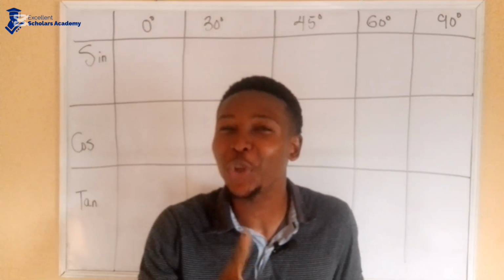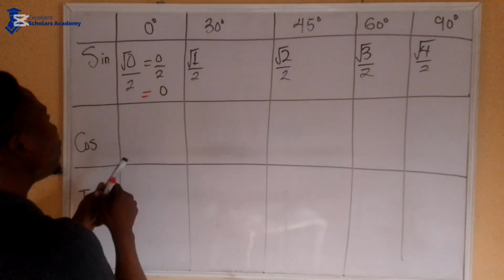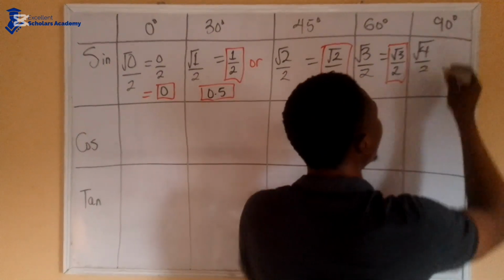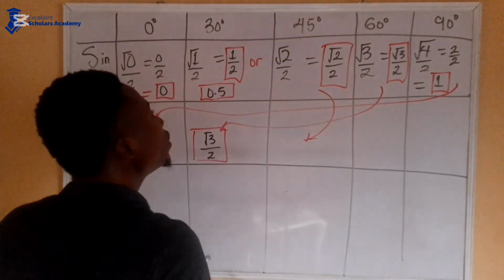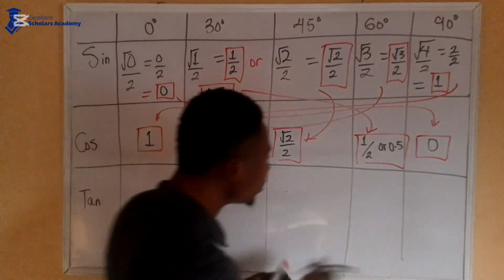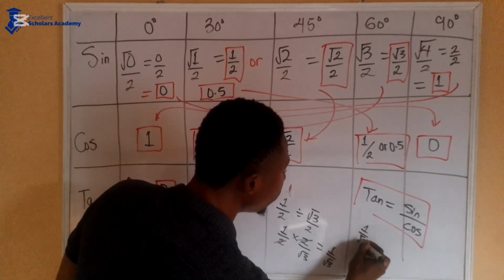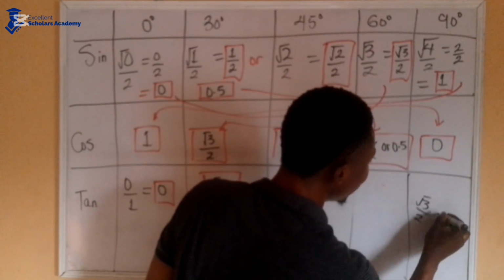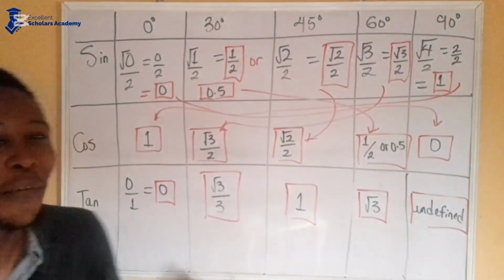EASY AND QUICK TRICK TO KNOW YOUR TRIGONOMETRIC TABLE VALUES (Sin 30⁰, Cos 30⁰, Tan 30⁰)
Welcome to Excellent Scholars Academy!

Are you tired of memorizing trigonometric values for special angles? Do you struggle to recall sin, cos, and tan values for 30°, 60°, and other key angles?

Worry no more! In this quick and easy-to-follow video, I will share a game-changing trick to help you master trigonometric values in seconds!

Happy learning!